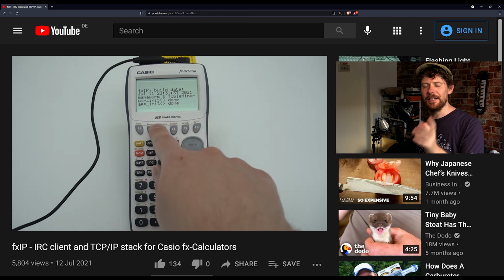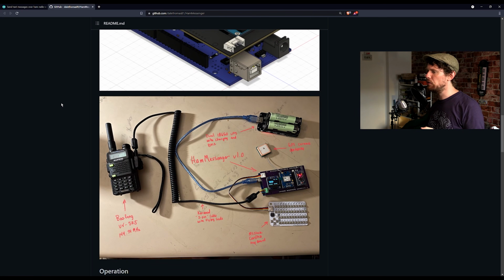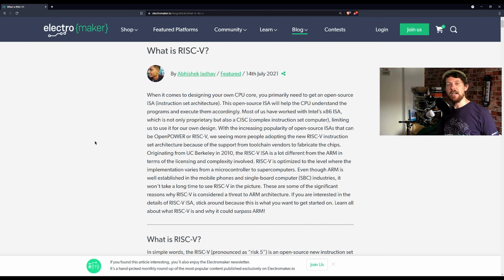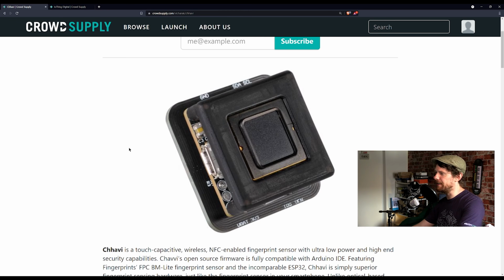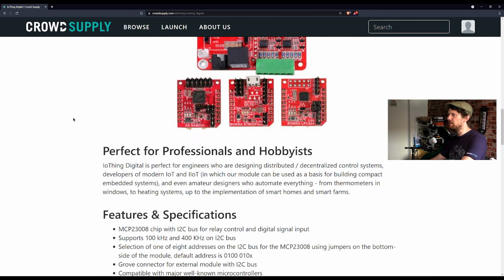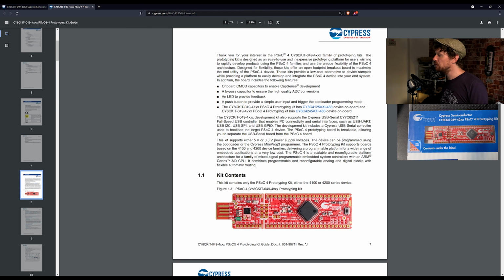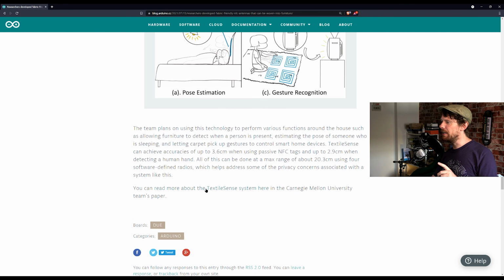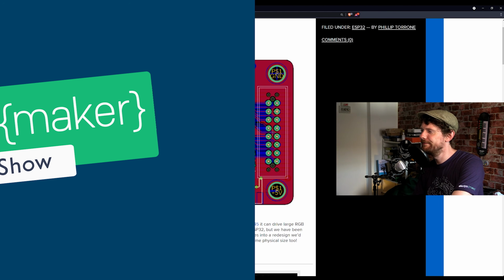Cryptocurrency Synthesizer, What is RISC-V, Raspberry Pi on ISS, and More!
Welcome to the Electromaker Show, episode 54! This week’s maker news stories include a primer on RISC-V, a cryptocurrency synth, and a Raspberry Pi on the International Space Station! Tune in for the latest maker, tech, DIY, IoT, embedded, and crowdfunding news stories from the week!

▬ Support us! ▬▬▬▬▬▬▬▬▬▬

Intro - 0:00
IRC on a Casio fx-9750GII calculator - 0:19
HamMessenger - SMS over Ham radio - 1:22
Cryptocurrency Synthesizer - 3:23
What is RISC-V - 5:38
Electromaker PSA - 6:30
Chhavi - 8:45
IoThing Digital - 10:45
Mystery Box Competition - 12:37
Raspberry Pi in Space! Projects on the ISS - 15:12
NFC antennas for fabric - 17:05
Stanford Accurate Heart Rate sensor - 18:03
Updated Hub-compatible Matrix Portal from Adafruit - 19:05
Outro - 20:35

* Raspberry Pi in Space! Projects on the ISS